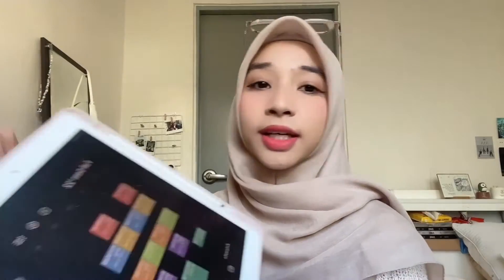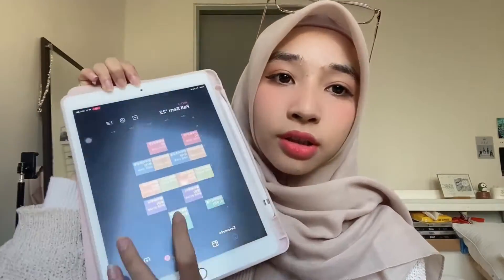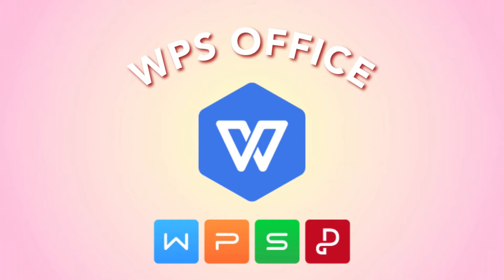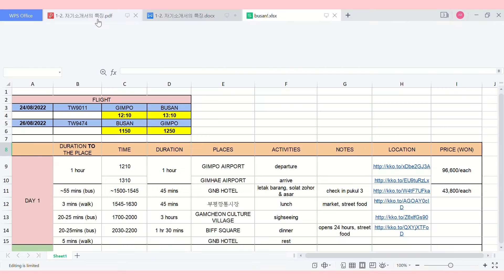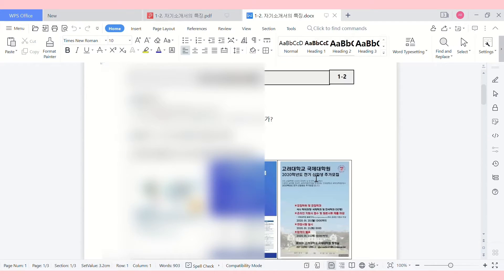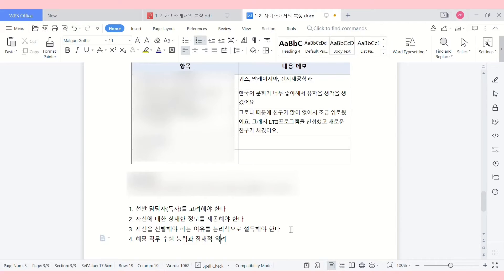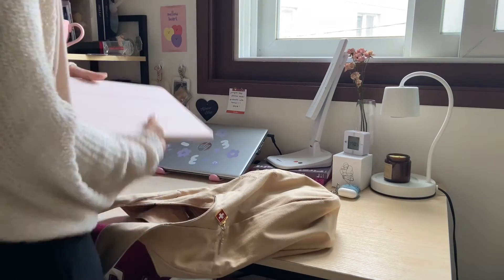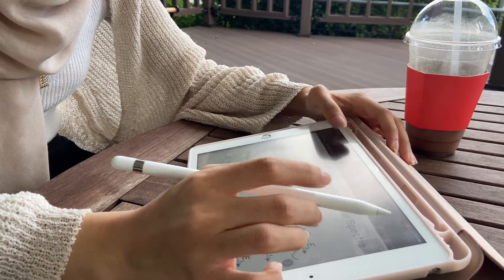new semester with ⊹˙free WPS OFFICE ⊹˙ᰔ (best alternative to Microsoft office)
Word, Excel, PowerPoint & PDF are free to use for a lifetime! Only the first 500 users can redeem the code so hurry up and get yours!

PDF, template, screen recording, resume builder, it has everything you need!

((recorded using iPhone 11 & edited using adobe premiere rush))